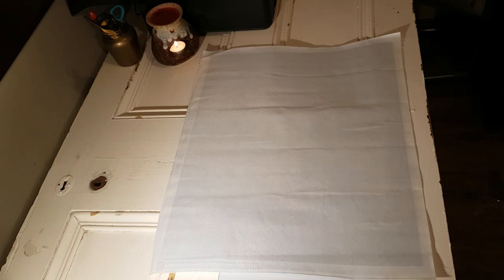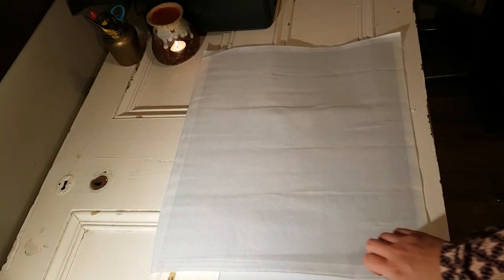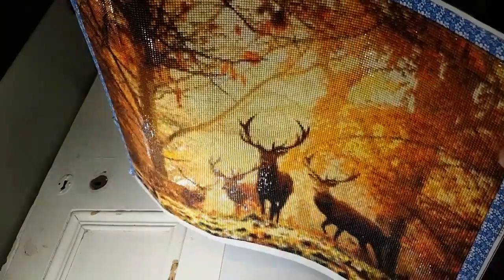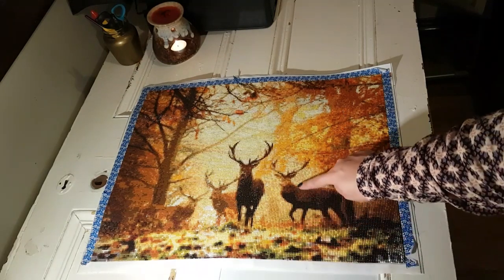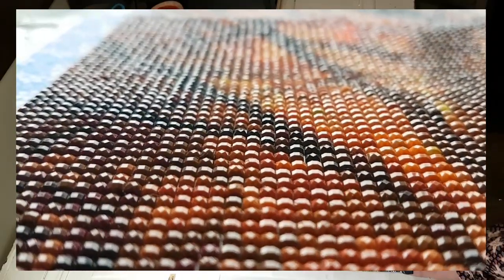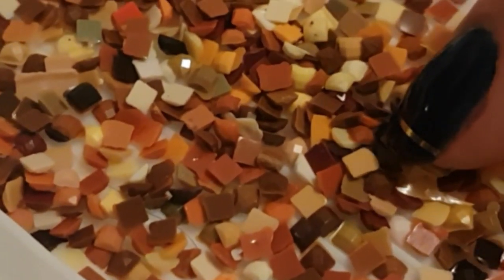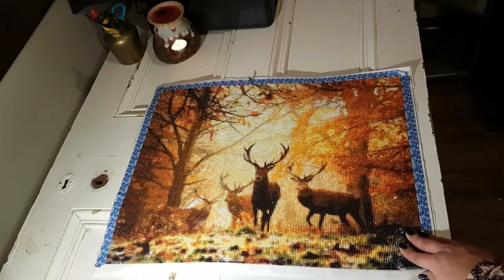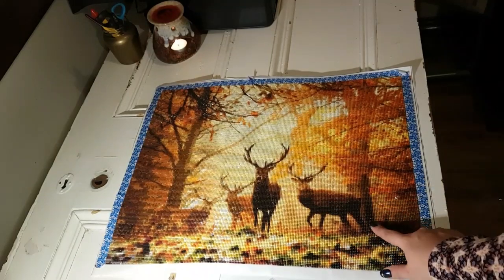Drillmageddon - POST REVIEW - Deep Forest Deer Diamond Painting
Thanks so very much for watching! xo